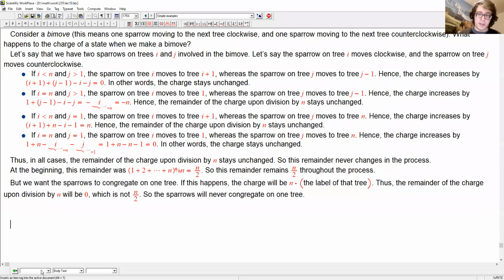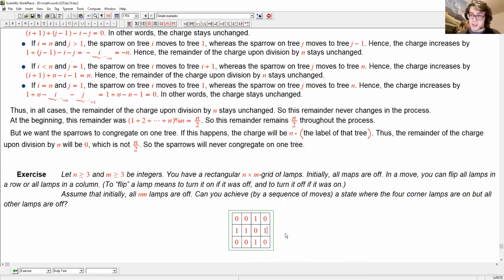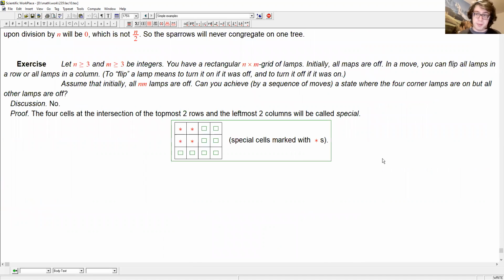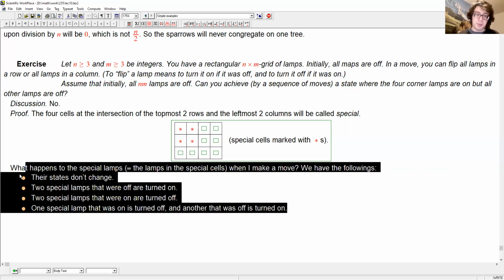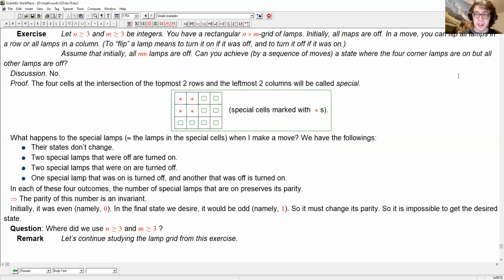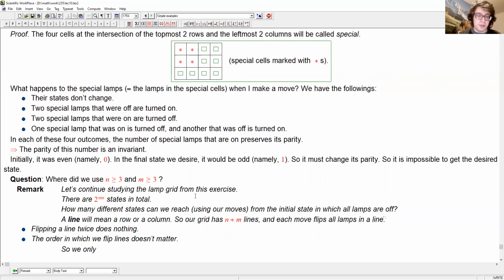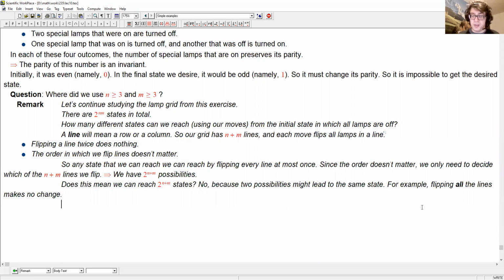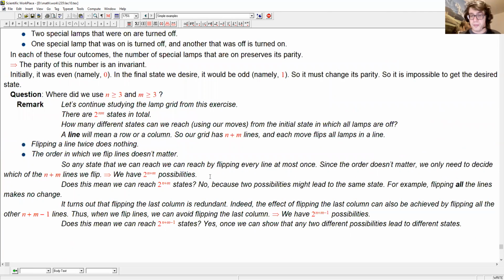Drexel Math 235 Fall 2020, Lecture 10 Segment 6: Lamps in a grid